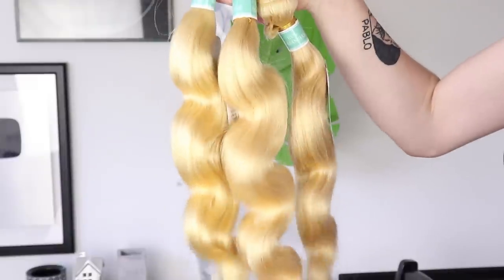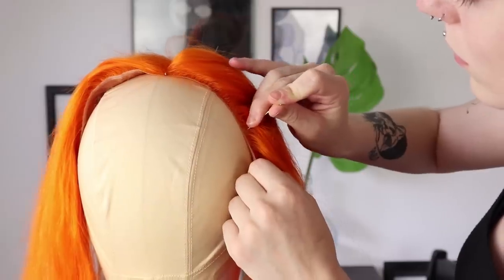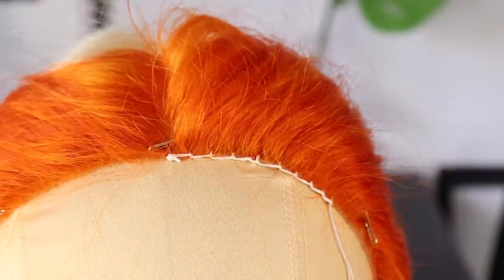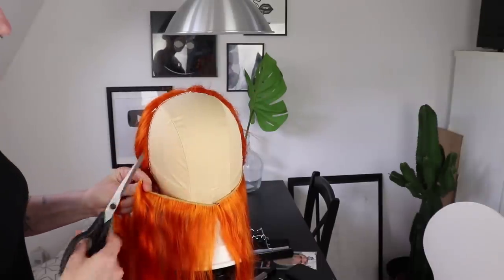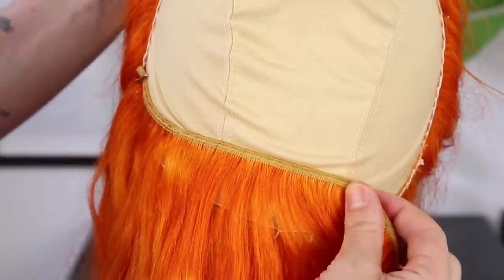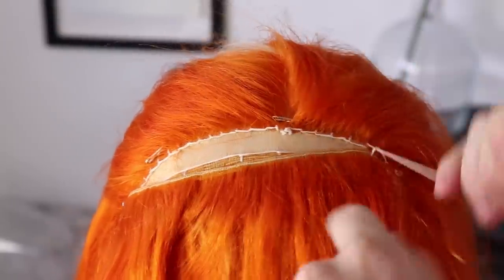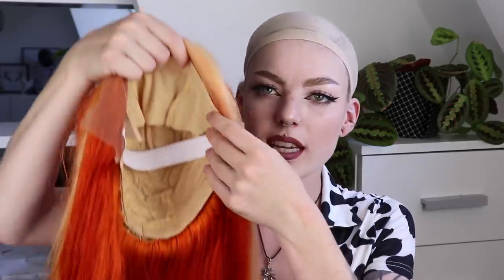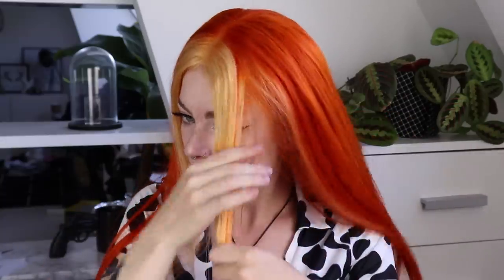how to make an entire wig by yourself from start to finish (ft. Ali Grace Hair)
How to make an entire wig by yourself from start to finish. It honestly really isnt that hard but just verrrrry time consuming oops

Ali Grace Hair-Best Quality With Affordable Price For You

Same hair in the video:
Brazilian blond 613 body wave 18 20 20 with 18inch frontal

New Arrival Transparent Lace Closure&Frontal, Fashion Bob Wig, 13x4, 13x6, 360, Full Lace Wig, All Prepared For You,

Ins: aligracehair_1
FB Group: Ali Grace Hair VIP Club

xoxo

+ 1 Frontal 18"
+ 3 Bundles 20" 20" 18"
+ Thread
+ Adore Sunrise Orange & Cajun Spice Hair Dye

Camera: Canon 77D
Microphone: Rode VideoMic Pro Rycote
Editing program: Adobe Premiere Pro CC
Soft Boxes: Bresser BR-2245 Daylight Set 1300W

Pyotr Ilich Tchaikovsky - Waltz Of The Flower